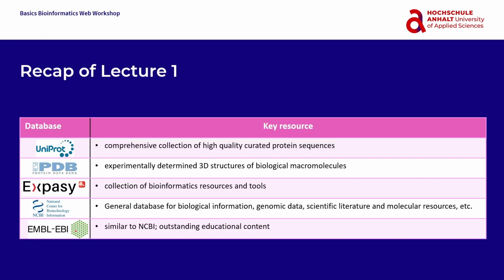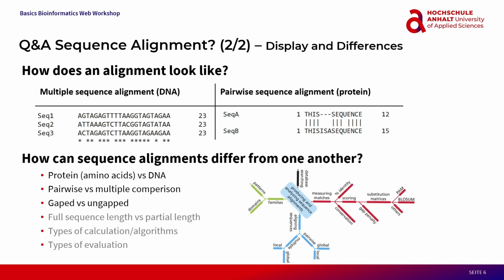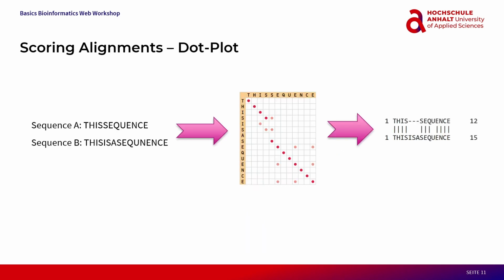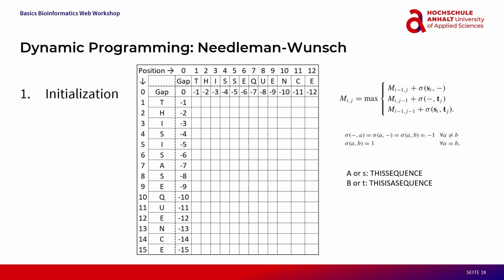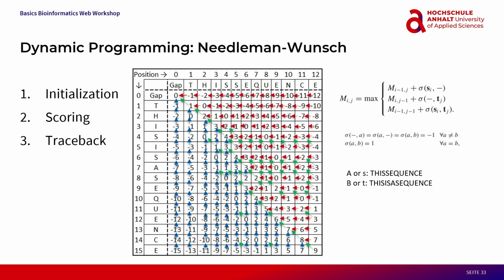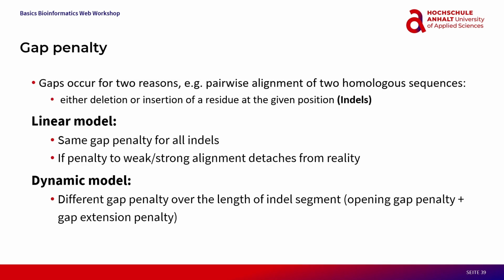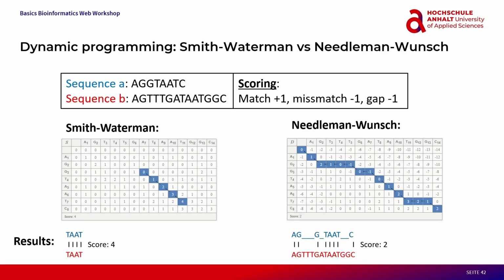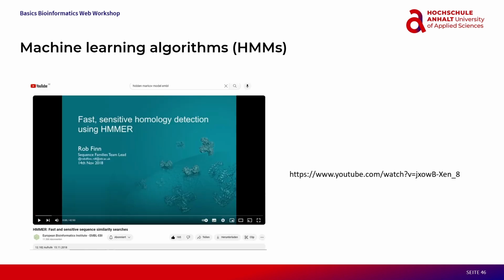Lecture 2: Theoretical foundations for alignment creation and its algorithms